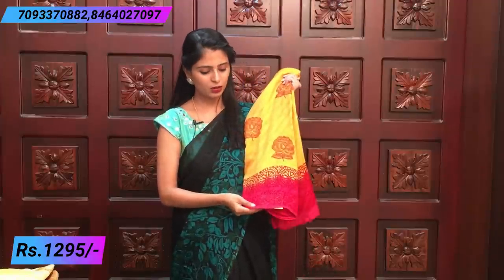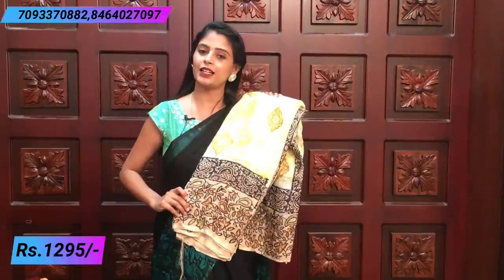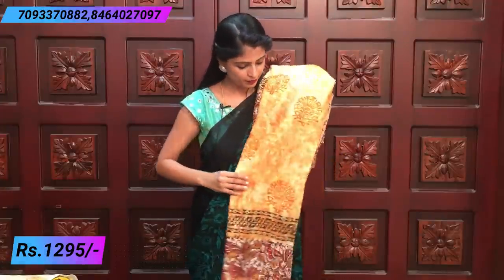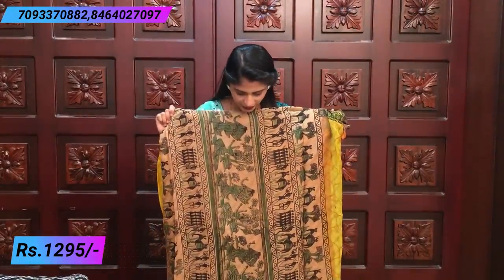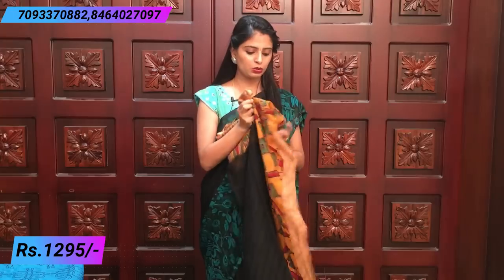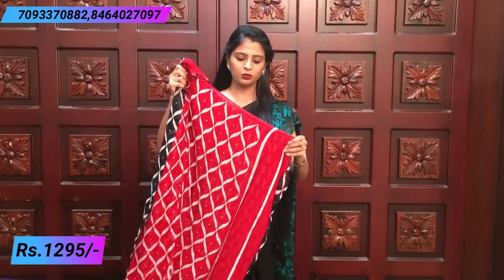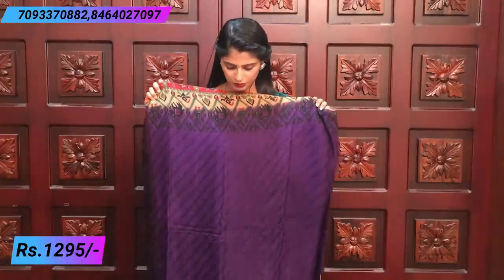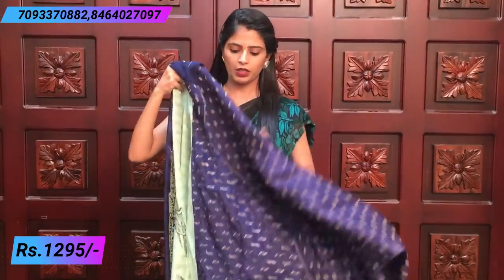leheriya georgette sarees | Vijay Brothers Sarees Showroom